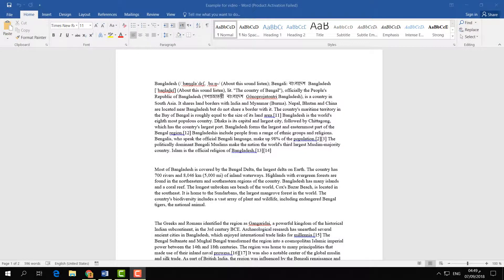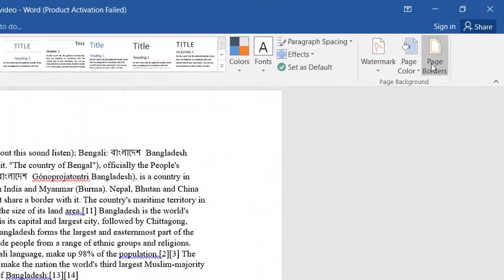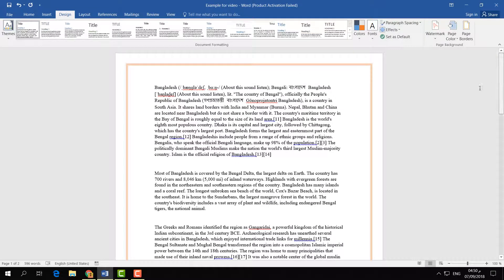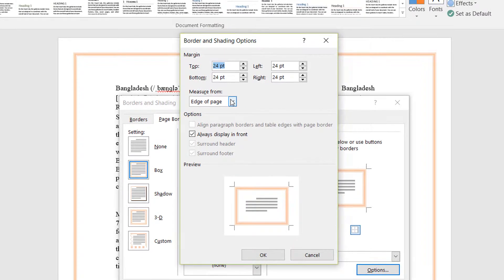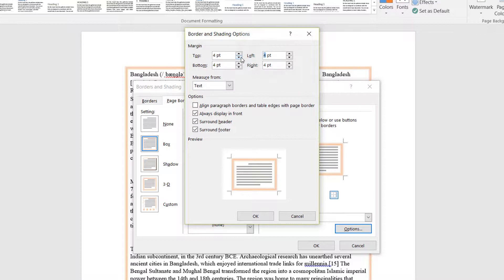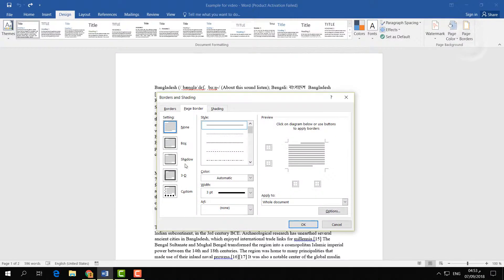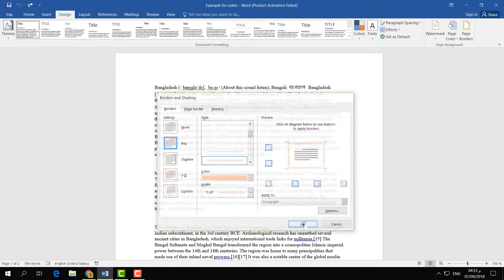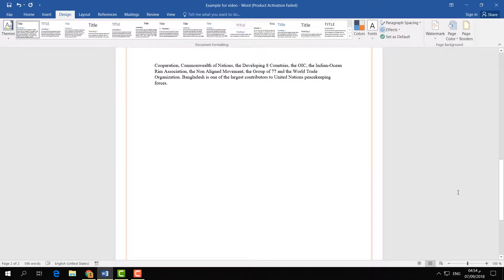How To Add, Change or Remove Page Borders in Microsoft Word Document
Learn How to Add Page Border of Microsoft word File, Complete Step by Step Tutorial to Guide you all about word document border setting. you can insert borders in every easy way.  For this Task You have No Need to download or purchase any other software it is a word feature which enable us to apply document borders. Helpful in all Types of computer courses such as RSCIT, CCC, O level, PGDCA, Basic Computer course etc. You can Learn and Improve Your Basic computer skill as well as Office Productivity Skill.